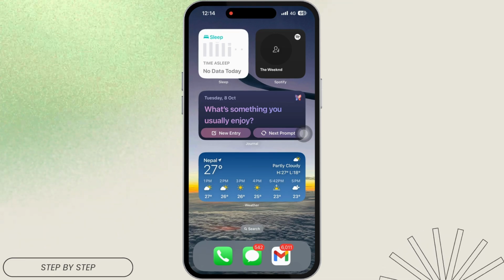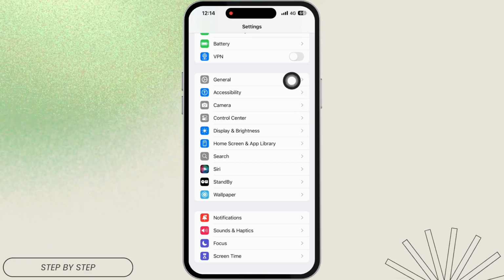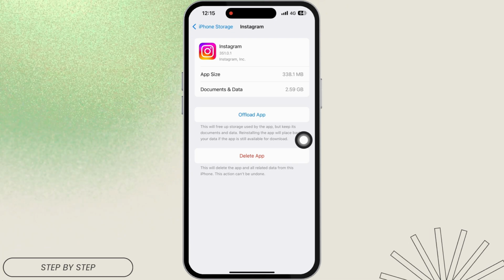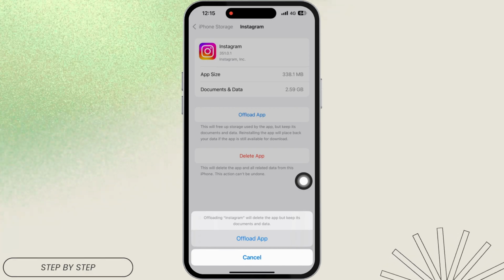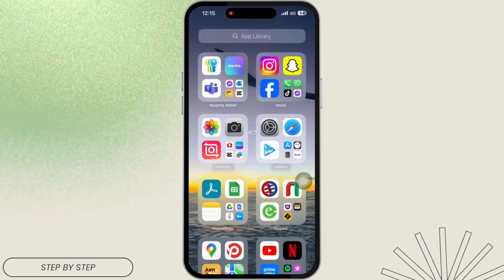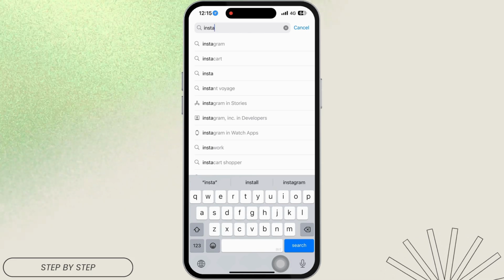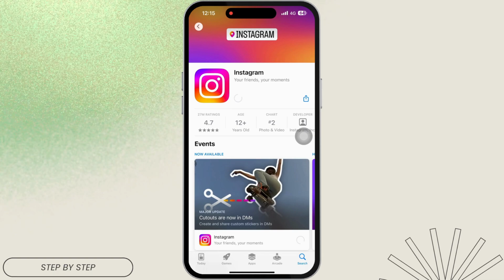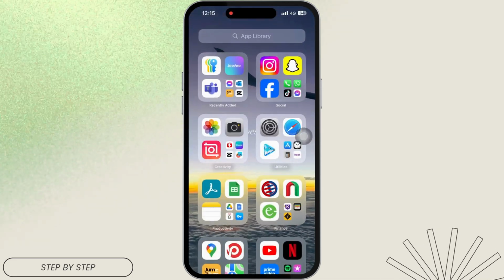How To Fix Instagram Story Unavailable (2024) | This Story is Unavailable Issue (Fixed)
Frustrated with the "This Story is Unavailable" message on Instagram? This guide will help you fix the issue, whether it's due to privacy settings, expired stories, or app glitches. Follow these steps to get back to viewing stories in no time!

Timestamps:
0:00 introduction
0:15 steps to fix Instagram story unavailable issue